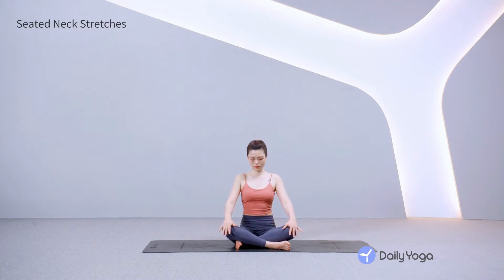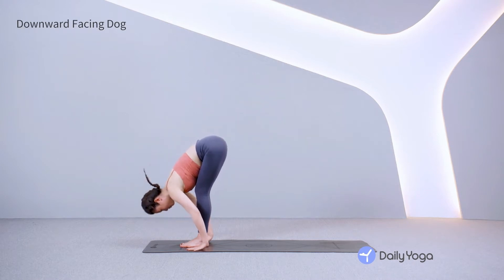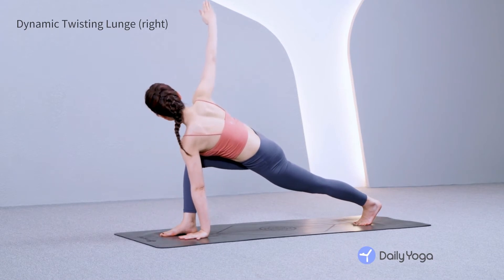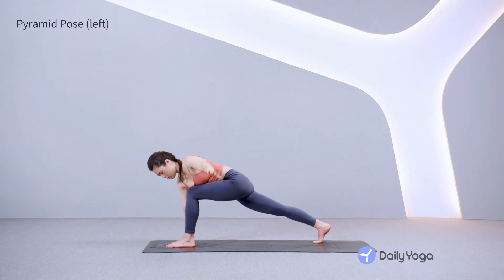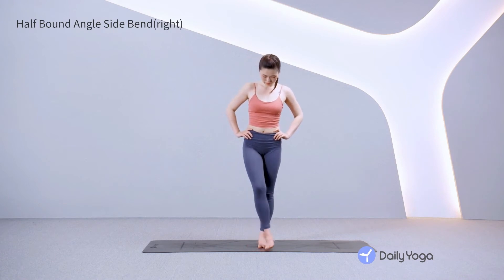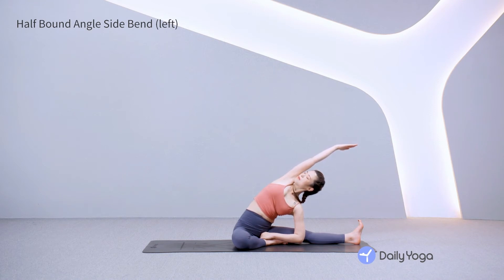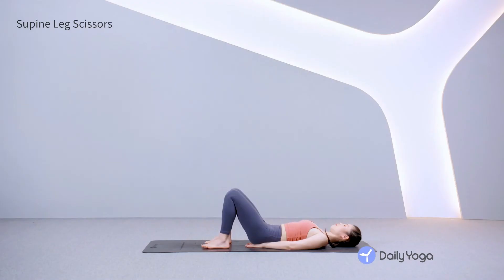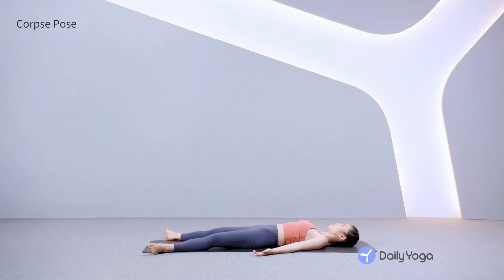21 Min Dynamic Flow Challenge for Beginners | 7 Day Easy Yoga Flow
This easy and dynamic series is designed to awaken your muscles, improve strength and flexibility for beginners. You’ll experience gentle sequences to refresh and rejuvenate the entire body. Enjoy this movement with the rhythm of breathing.